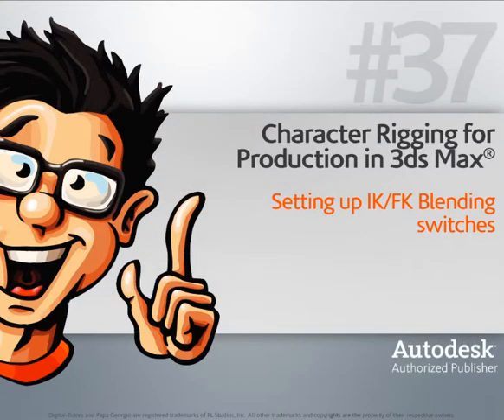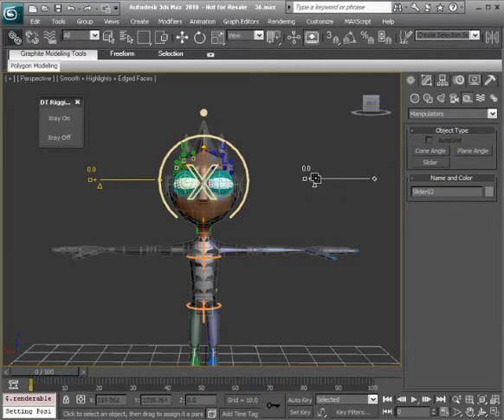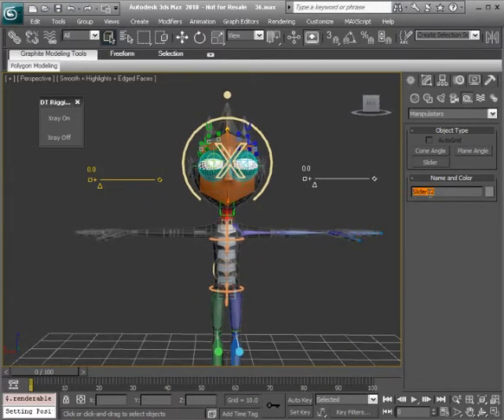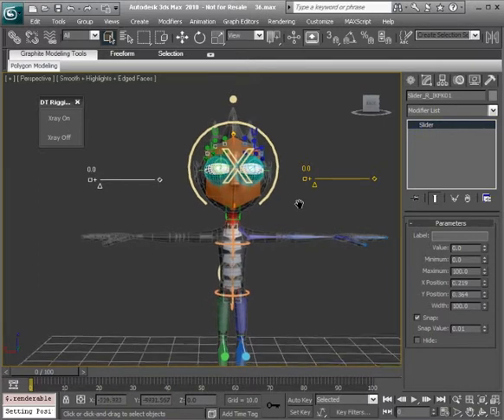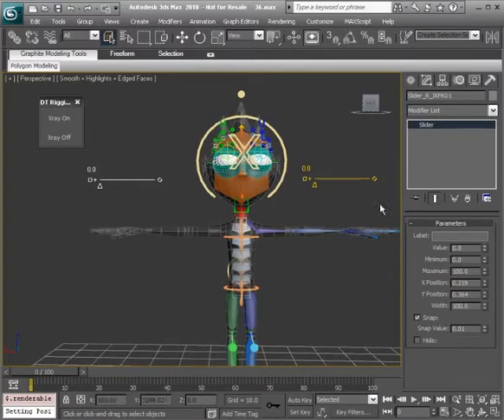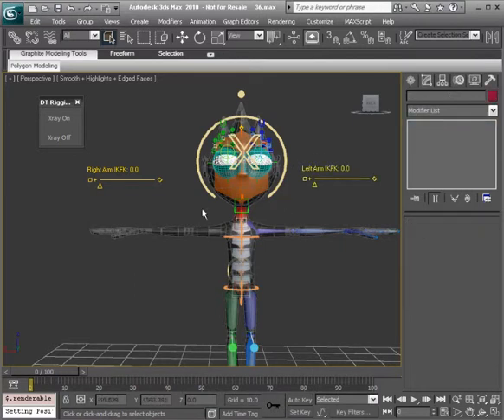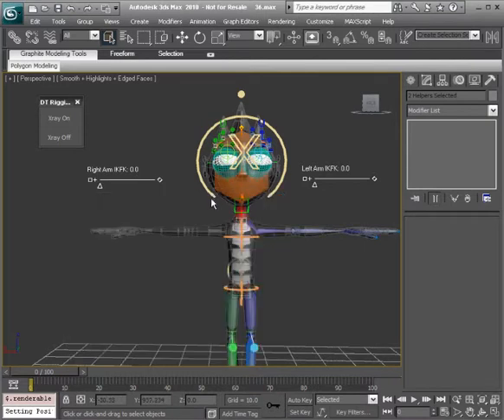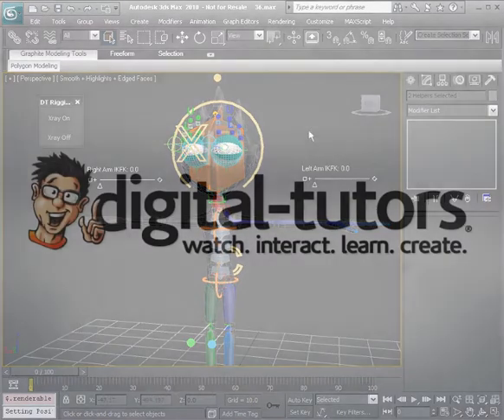037 Setting up IK FK Blending switches Настройка ИК ФК переключателей смешивания